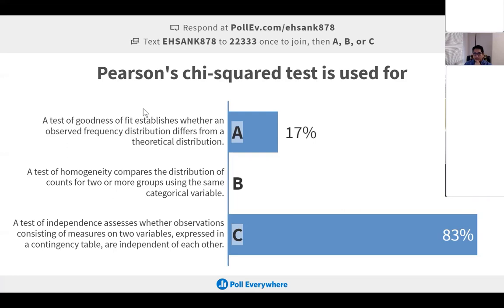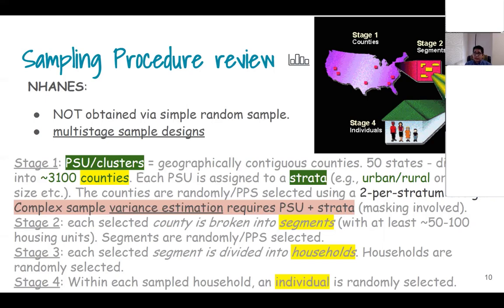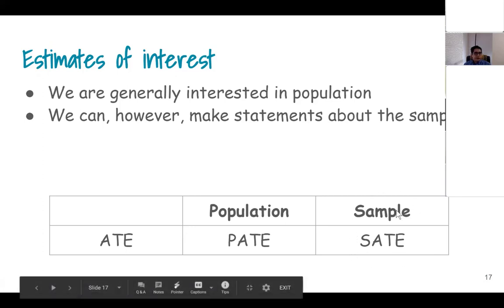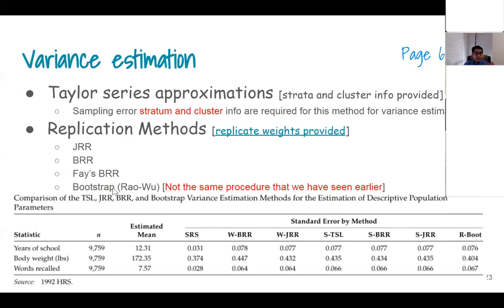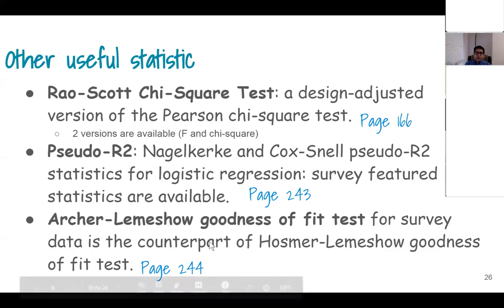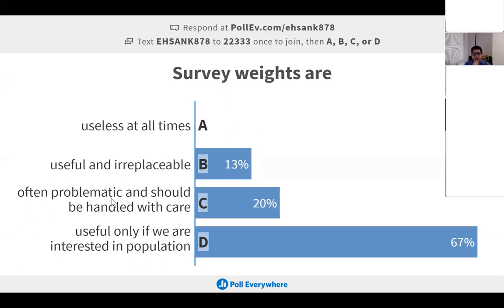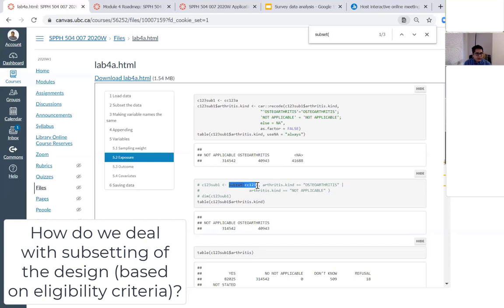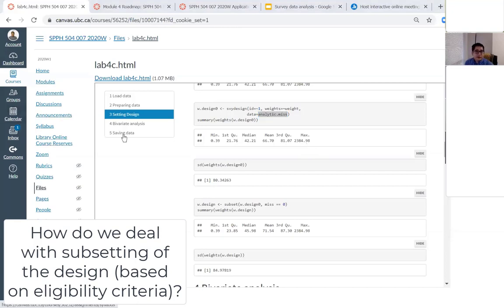Survey Data Analysis: NHANES sampling, survey features, weights, inference, variance, subpopulation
reference 00:38
design-based 1:28
examples 3:33
NHANES and sampling 4:54
weights and other survey features 9:05
estimate of interest 12:55
design effect 15:52
Variance estimation 18:13
design-based analysis 25:11
How to make inference 29:33
inappropriate analysis 32:08
how useful are sampling weights 36:15
how useful are psu/cluster info 37:42
subpopulation / subsetting 38:57
missingness collected to weights? 40:45
Dealing with subpopulation 41:38